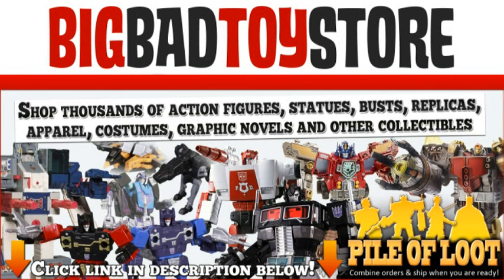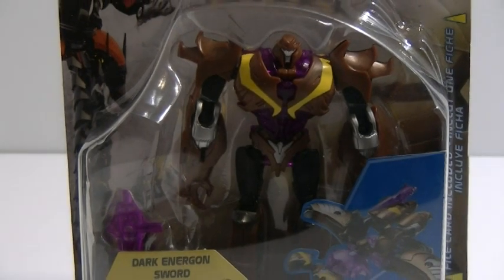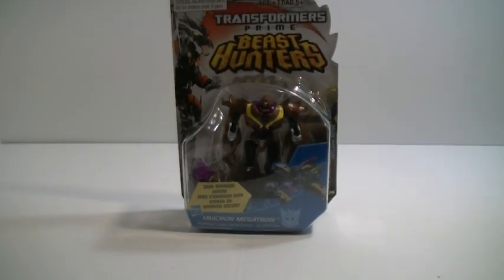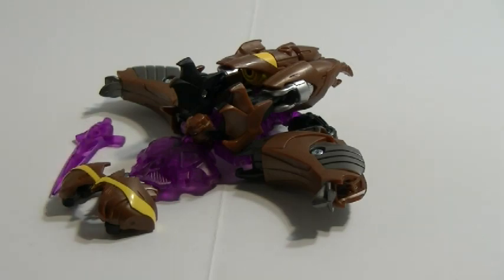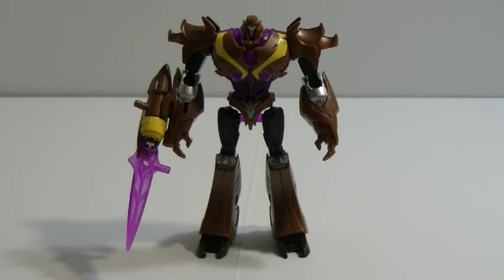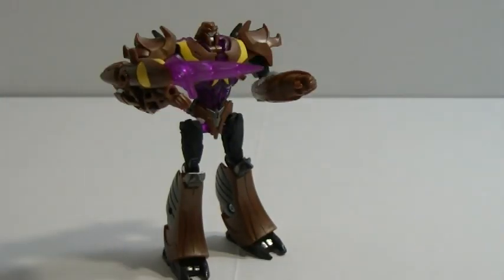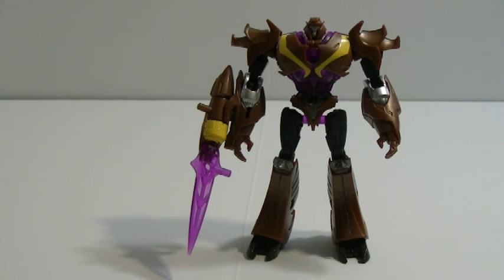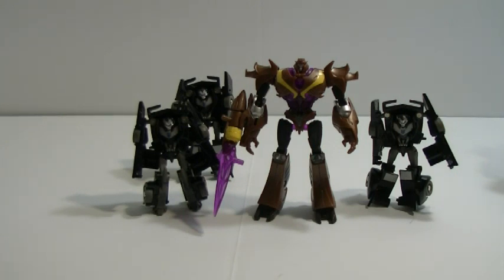Protoman Review: Transformers Prime Beast Hunters Unicron Megatron Cyberverse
For the first time in a while a Unicron upgraded Megatron is NOT a Galvatron.   Transformers Prime Beast Hunters Cyberverse Unicron Megatron is more of the same with a little bit of a twist.